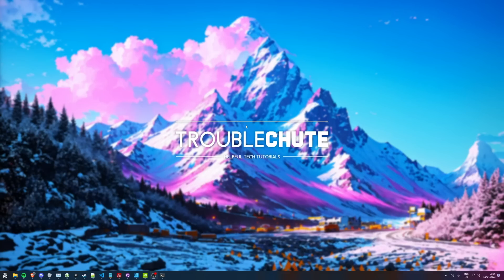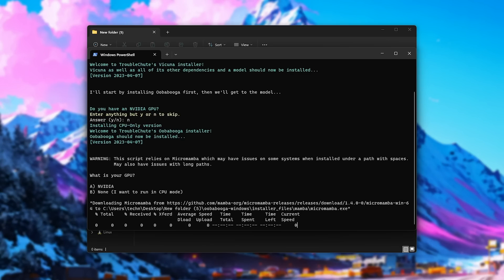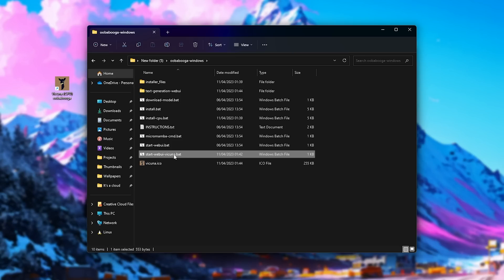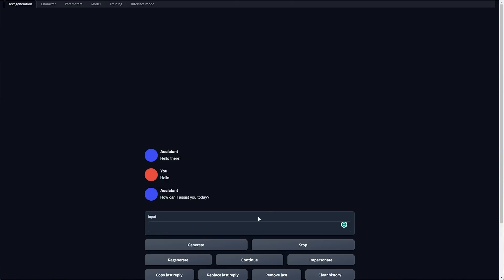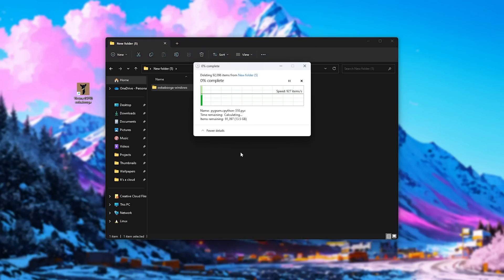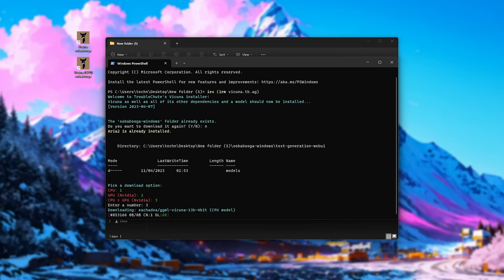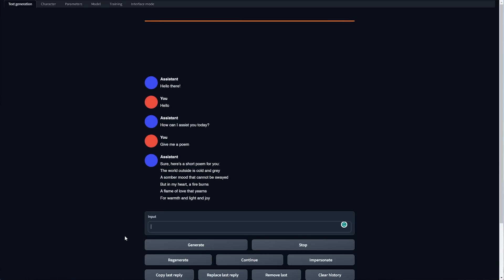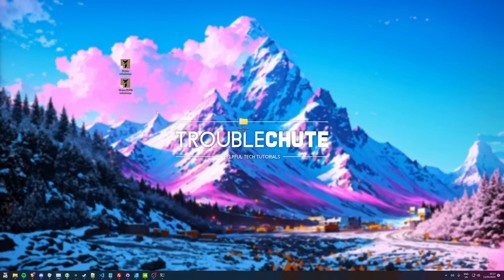UPDATED: CPU Vicuna | POWERFUL Local ChatGPT 🤯 Mindblowing Unrestricted GPT-4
Vicuna has "90%* quality of OpenAI ChatGPT and Google Bard" while being uncensored, locally hosted and FAST (depending on hardware). This video shows my updated install script that should make life easy AND WORKS WITH CPU!

Install Oobabooga & Vicuna (UPDATED): iex (irm vicuna.tc.ht)

Downloading the models manually?
CPU -- All files go into models\eachadea_ggml-vicuna-13b-4bit

GPU -- All files go into "models\anon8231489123_vicuna-13b-GPTQ-4bit-128g"

Timestamps:
0:00 - Explanation
0:45 - Why this is unique
1:20 - Starting Vicuna & Oobabooga install
2:00 - Installing CPU-only Vicuna & Oobabooga (NEW)
3:00 - Vicuna CPU Desktop Shortcut (NEW)
3:45 - Using Vicuna & Oobabooga in CPU mode (NEW)
4:40 - GPU vs CPU-only install
5:38 - Installing Vicuna & Oobabooga for GPU & CPU
6:00 - Downloading GPU and/or CPU Vicuna model
7:07 - GPU vs CPU Vicuna speed